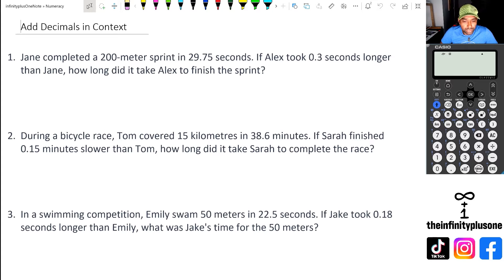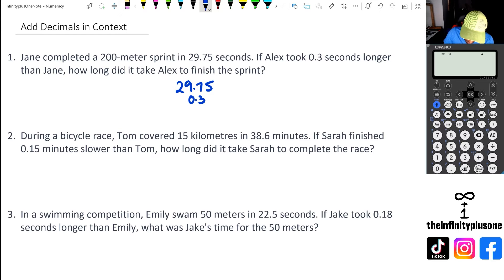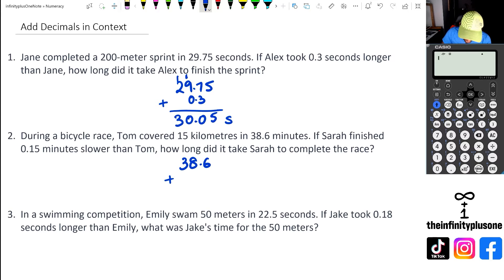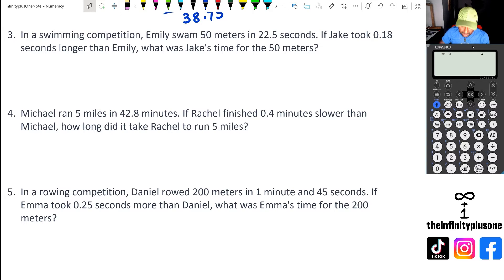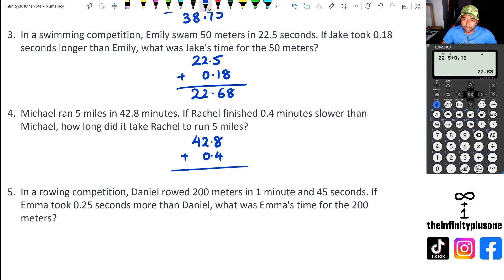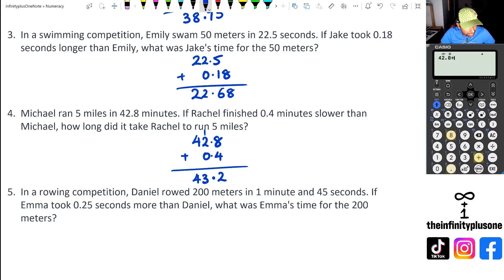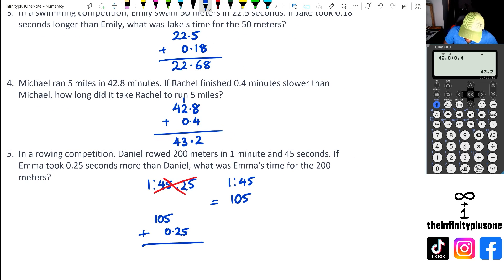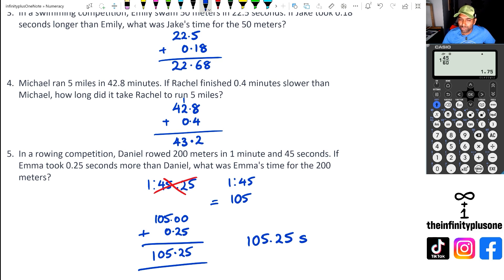How to Add Decimals | Word Problems